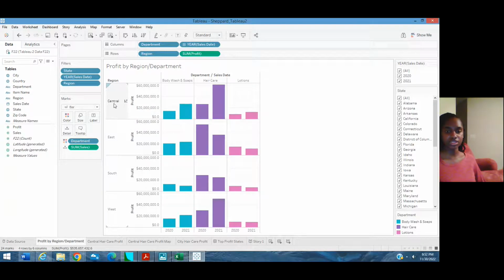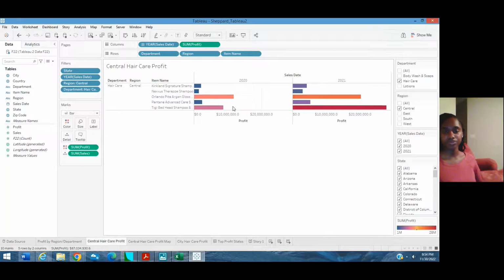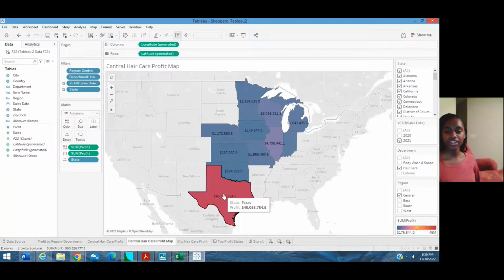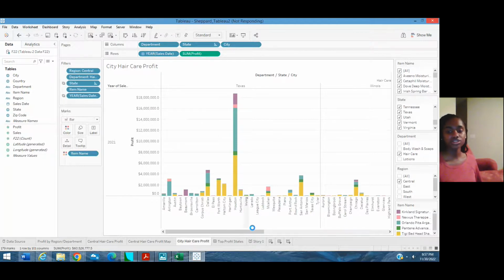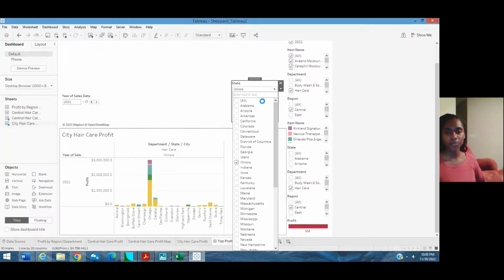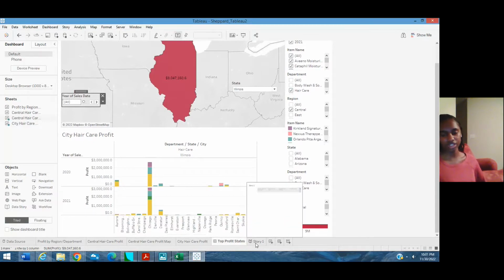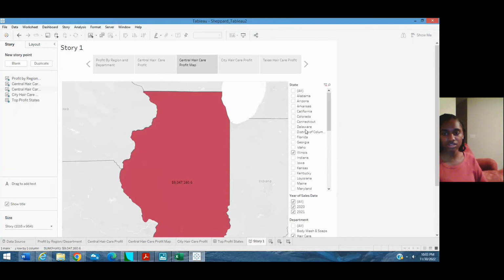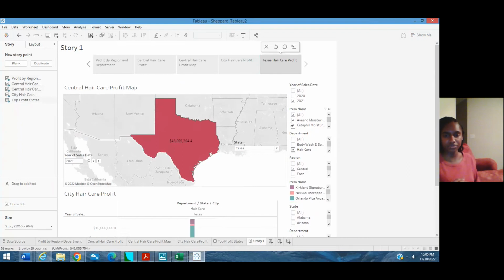Tableau 2 Project